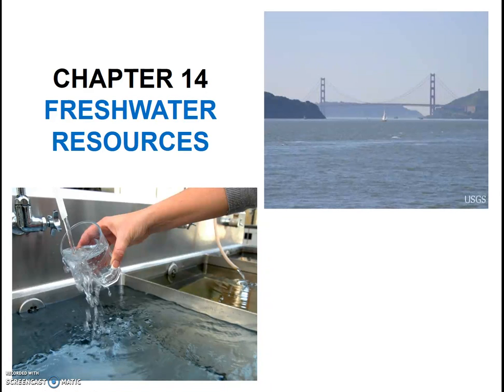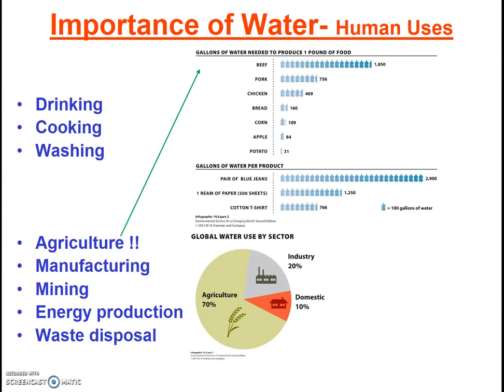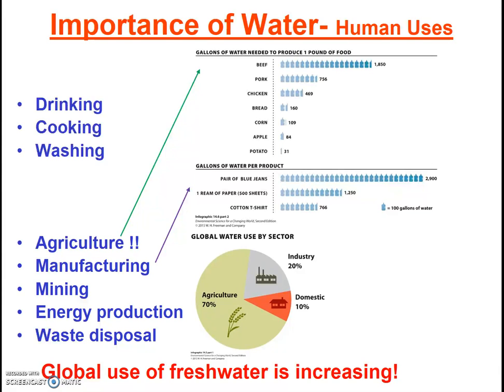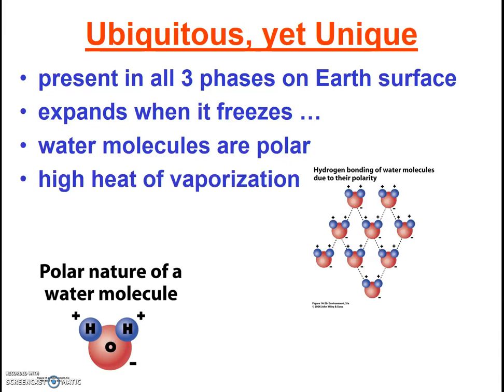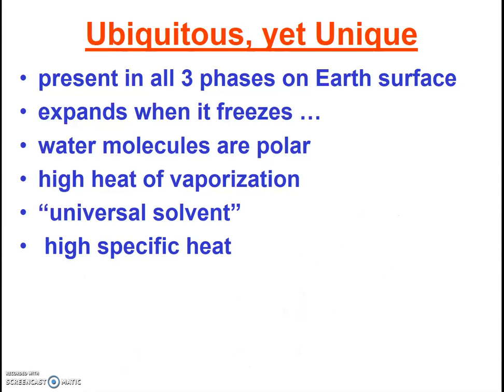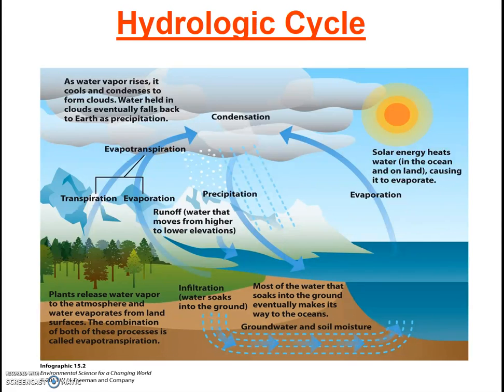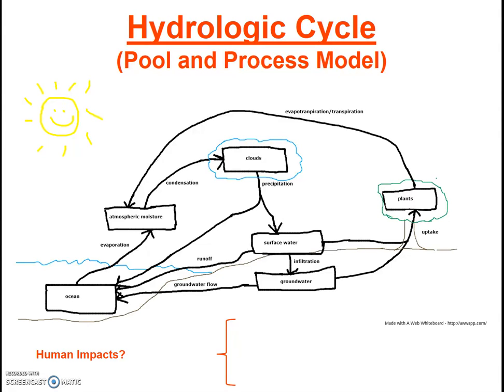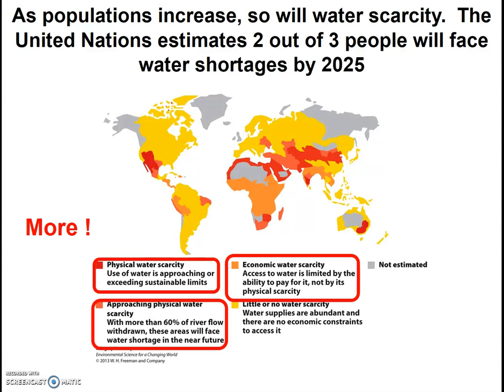Water Intro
Description